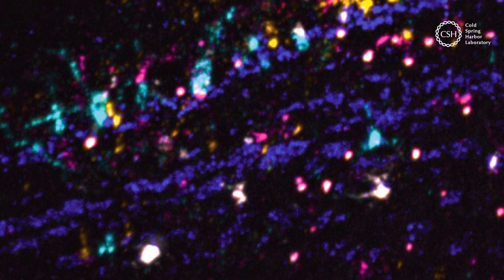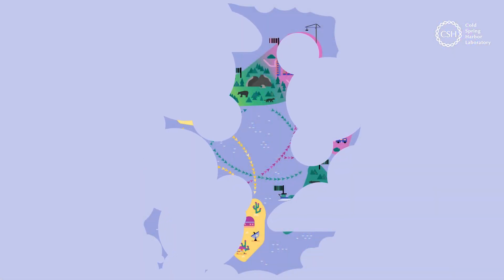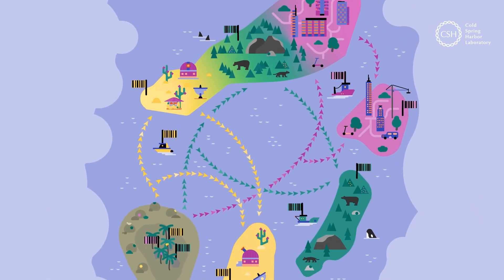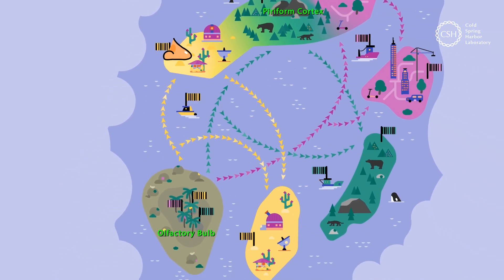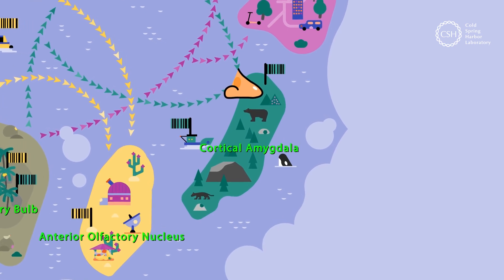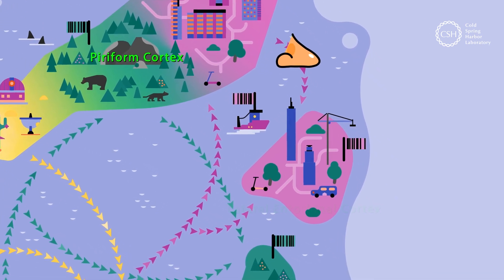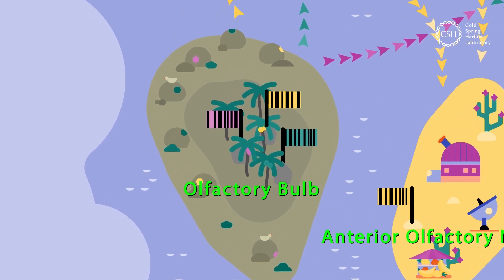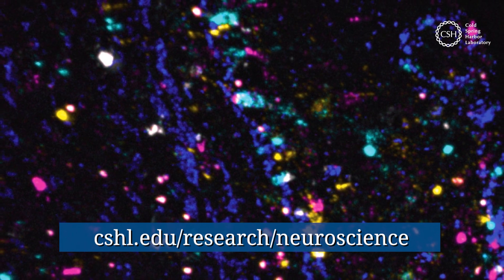Follow your nose: Tracking the brain’s smell circuits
Take this 8-bit trip along the brain’s olfactory circuits to see what happens up there when you smell something.